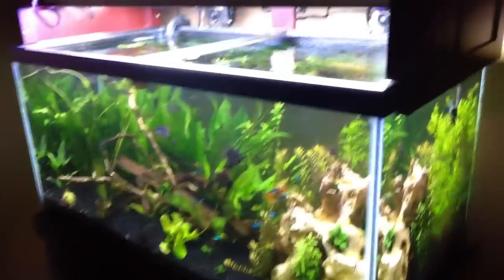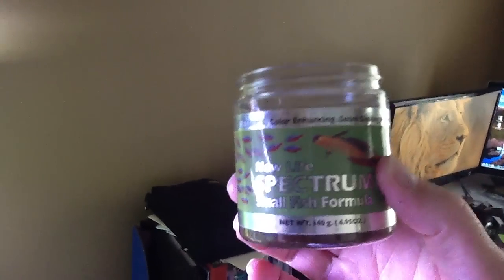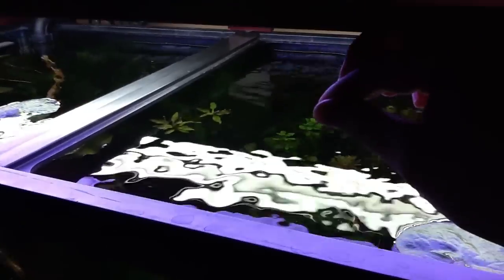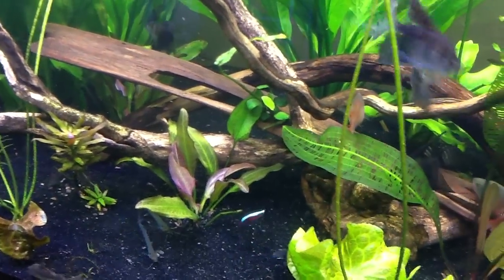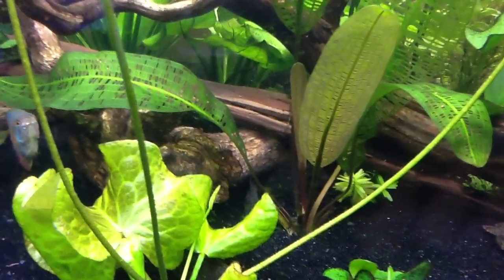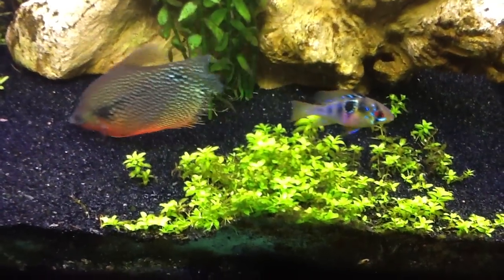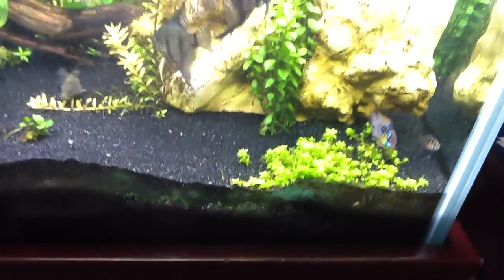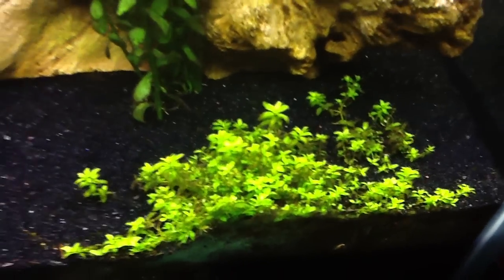Feeding tips - why dirt rules -- HD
Showing a great food and one of the reasons I think the fish in my tank have such good color.  Ironically what the fish need as well as plants is good quality substance.  Notice how after cutting the Lace plant down to ONE leaf it is bouncing back.  Also notice the HC on the rock melting as compared to the HC in the soil.